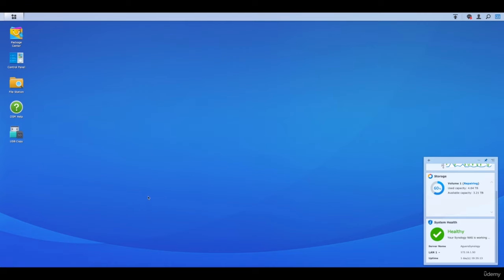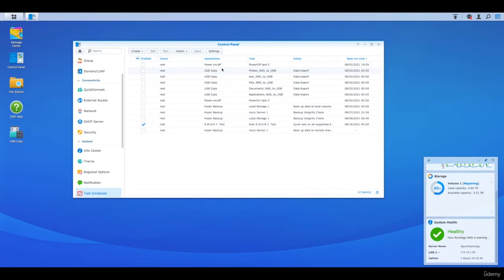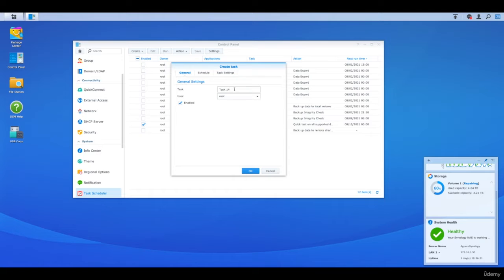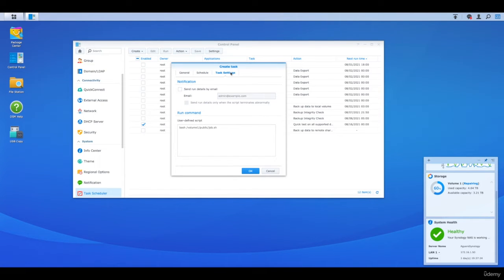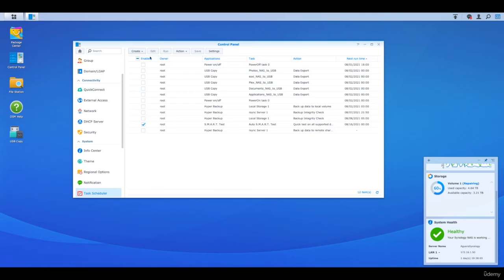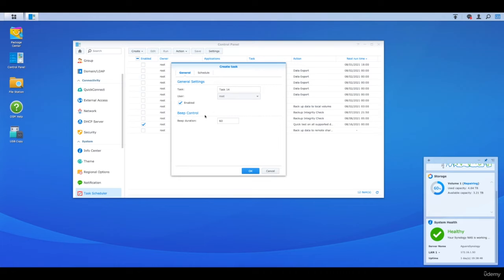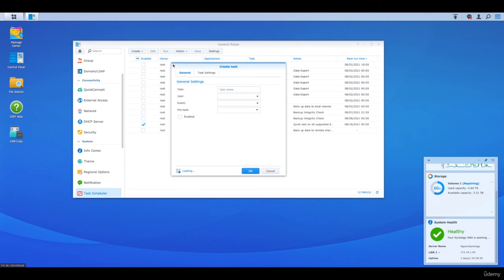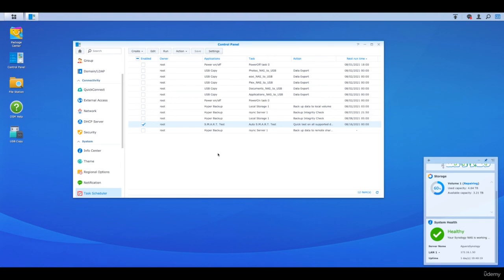Synology - Task Scheduler